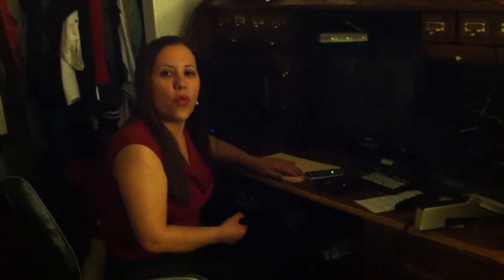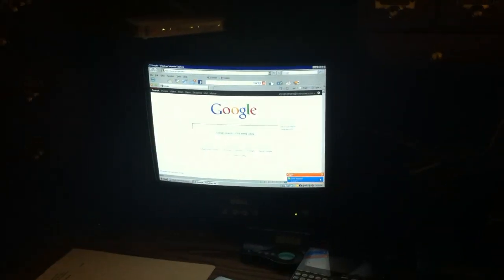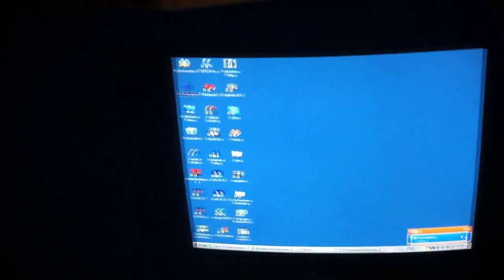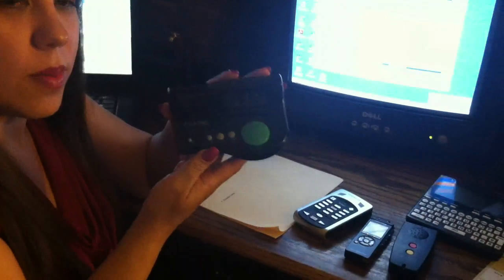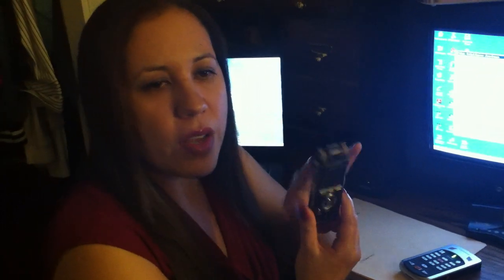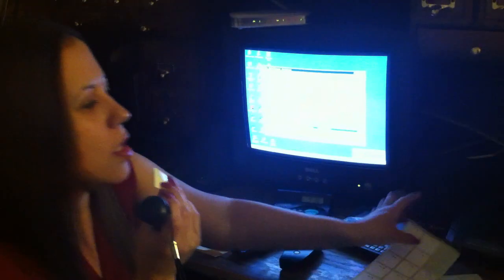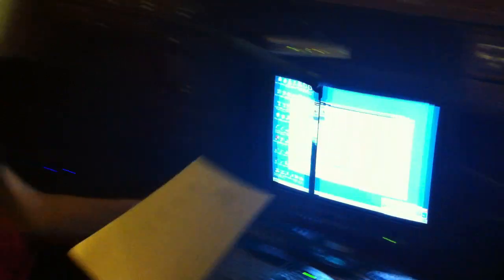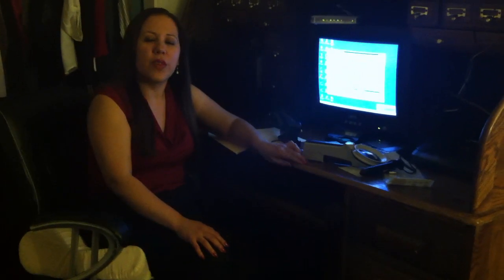Adaptive Technology and Devices for the Blind and Visually Impaired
The purpose of this video is to show how assistive technology and devices can help blind and visually impaired older adults to perform daily activities.